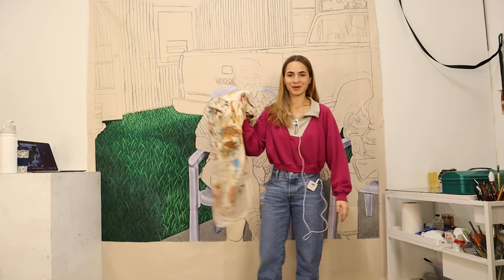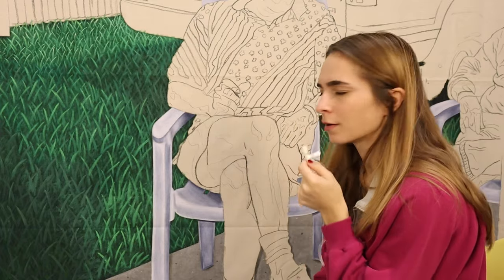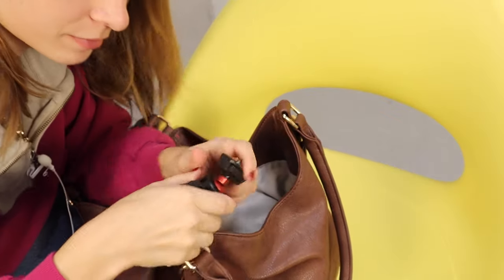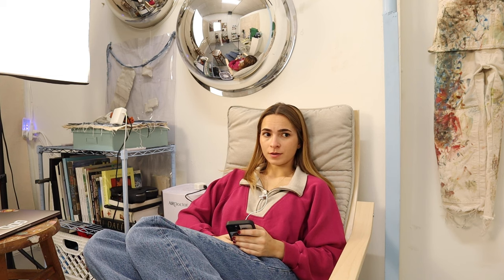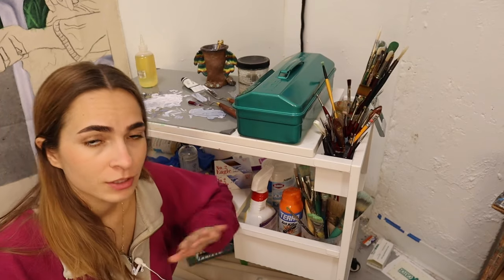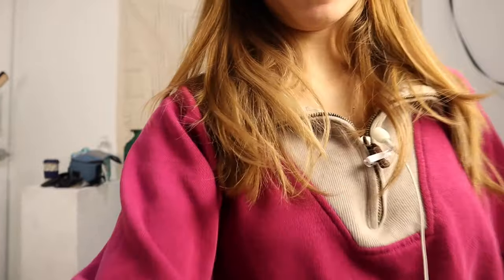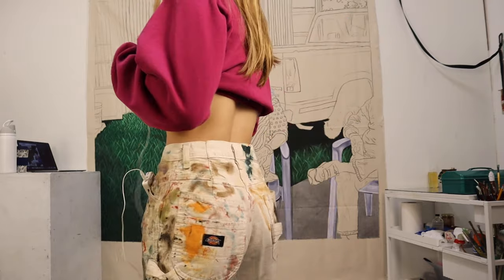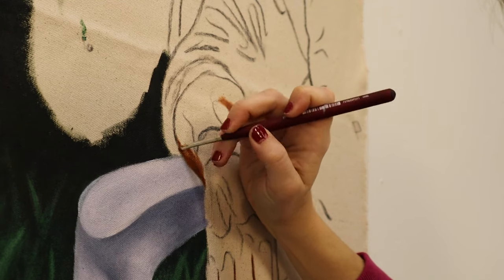My art process ✿ paint with me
I wanted to give you guys an insight into my art process! These are some of the things that I like to do as an artist before diving straight into a painting. I also included a little paint with me towards the end!! I hope you guys enjoy :)
xoxo, Bo

Amazon storefront: